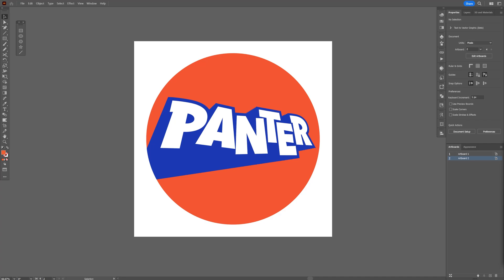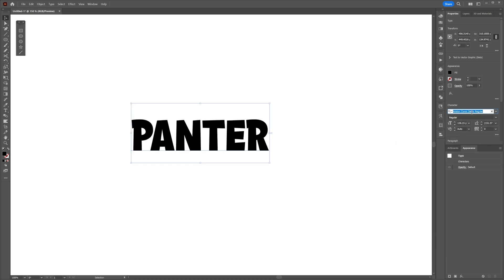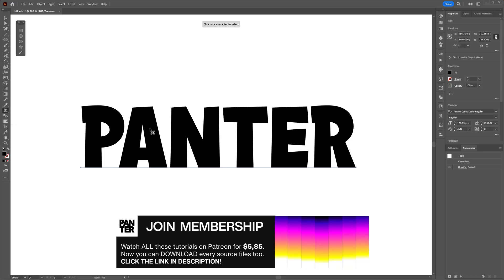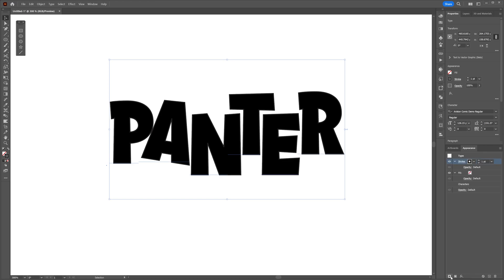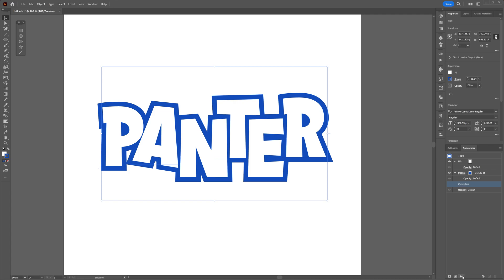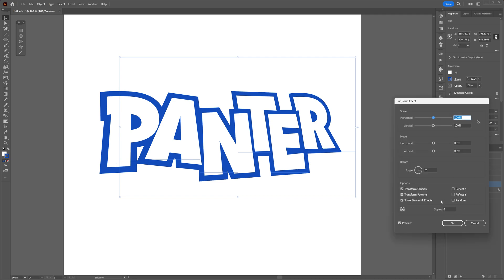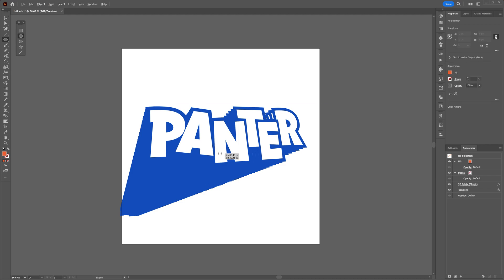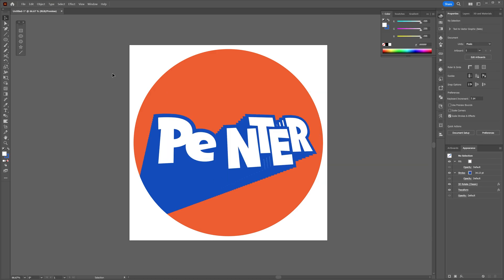How To Design The NEW Fanta Logo In Illustrator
Fanta redesigned their logo last year in 2023 and the newest logo is more in perspective with a long extrusion and the letters are straight sans serif types where the letters are inconsistent and arranged very nicely in an informal matter. In this tutorial you gonna learn how to make a 3D extruded non-destructive Fanta logo in Illustrator which you can rename any time.